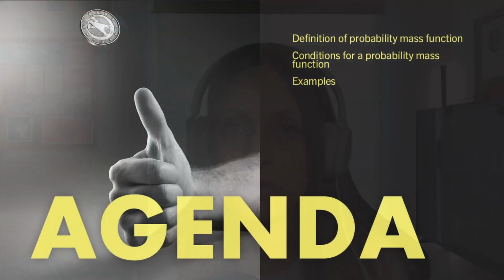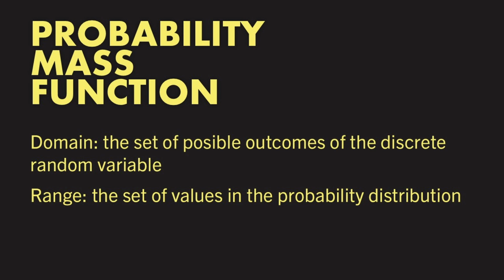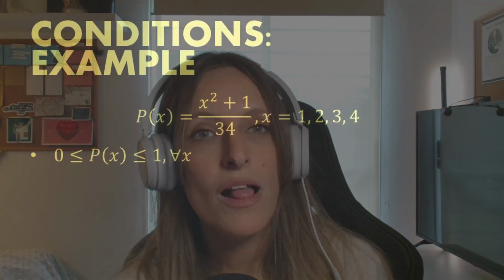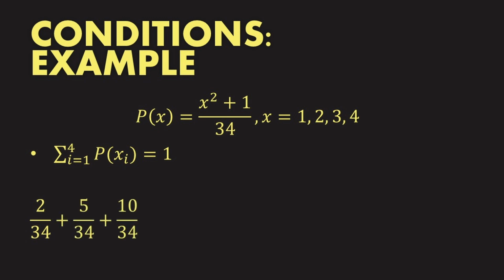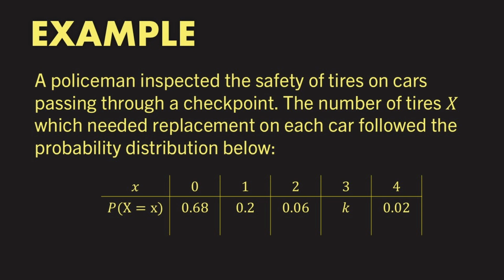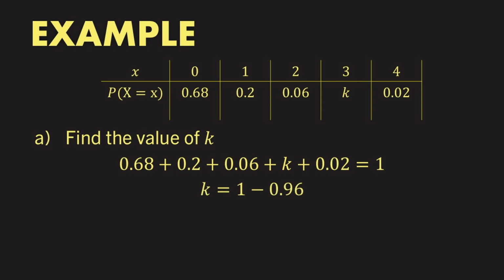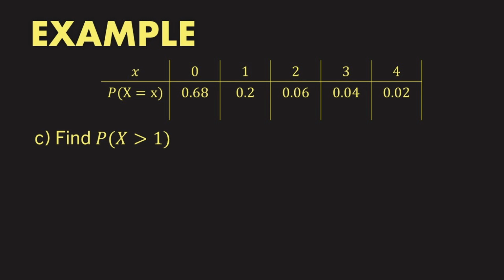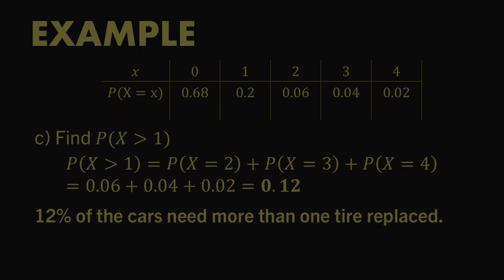Probability Mass Function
In this video we will define the probability mass function, that describes the probability distribution of a discrete random variable.

0:00 Introduction
0:27 Definition of probability mass function
1:29 Conditions for a probability mass function
2:57 Example
6:02 Next up